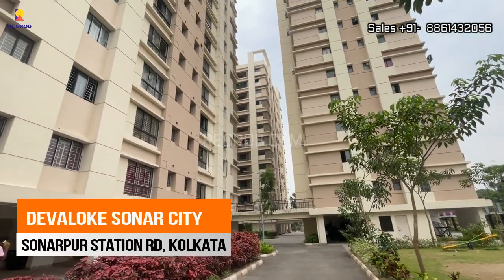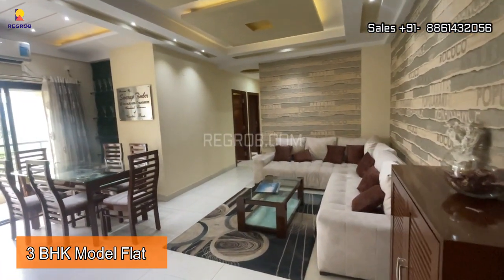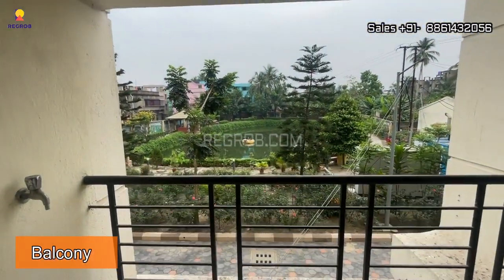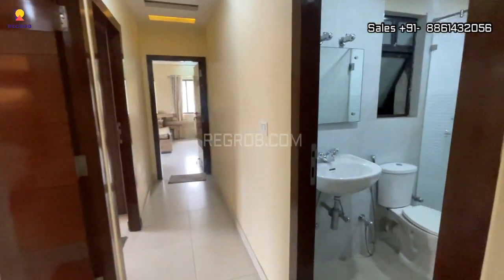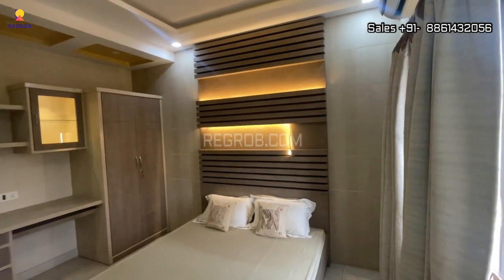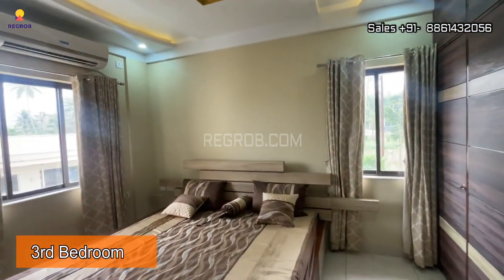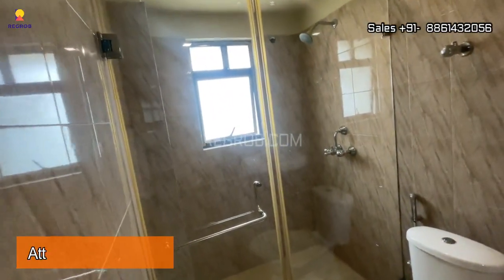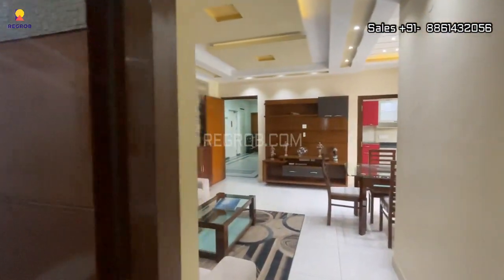Devaloke Sonar City |☎ +91- 8861432056 | 3 BHK Flats For Sale on Sonarpur Station Road Kolkata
☎ | Devaloke Sonar City offers 3 BHK Flats For Sale in Sonarpur Station Road, Kolkata | Price | Location Highlights | Reviews | Possession | Brochure | Connectivity | 3 BHK Actual Video

Chapters:
00:00- Introduction
00:14- Lift Lobby
00:21- View of 3 BHK Model Flat
00:26- Living & Dining Area
00:36- Modular Kitchen
00:45- Balcony
01:08- Common Washroom
01:16- 1st Bedroom
01:38- 2nd Bedroom
02:00- 3rd Bedroom with Attached Washroom
02:33- Common Washroom

Devaloke Sonar City is a partially ready-to-move housing society located at Sonarpur Station Road, South Kolkata. It offers flats in varied budget ranges (838 sqft – 1463 sqft). These units perfectly combine comfort and style, specifically designed to suit your requirements and conveniences.

There are 2BHK and 3BHK flats available in this project. Devaloke Sonar City Kamalgazi has 20 towers, with G+12 floors each and 1040 units on offer. Spread over 12.52 acres, Devaloke Sonar City is one of the spacious housing societies in the Kolkata South region.

With all the basic amenities available, Devaloke Sonar City fits your budget and lifestyle. Kamalgazi has good connectivity to some of the important areas in the proximity such as Sonarpur Station Road, EM Bypass Sonarpur and so on.

Project Highlights:
• Project- Devaloke Sonar City.
• Location- Sonarpur Station Road.
• Total Tower- 20
• Building elevation- G+12
• Total Flat- 1040
• Nearest metro- Kabi Nazrul and Sahid Khudiram within 4 km. a.c bus service up to the nearest metro.

• Clubhouse- 35000 sqft g+4. With a rooftop swimming pool.
• Flat- 2 and 3 bhk.
• 2 bhk- 838, 924, 950 sqft s.b.
• 3 bhk- 1271, 1431, 1463 sqft s.b.
• Hand over- 2023 March (phase 1)
• Hand over- 2023 December (phase 2)
• Possession- 2026
• Total Development Area- 12 acres.

Price details:
• 2bhk – Area 838 Sq. ft to 950 Sq. ft | Super Built-up Area | Price starts - ₹ 48 Lakhs Price Onwards.

• 3bhk - 1271 Sq. ft to 1463 Sq. ft | Super Built-up Area | Price starts- ₹ 73 Lakhs Price Onwards.

Why you should consider Devaloke Sonar City?
• Largest Residential Project in the Zone
• 3 Natural Waterbodies
• Resort-style amenities
• With trees, ponds, gardens and 74% open space,
• Planted Bamboo Trees to produce 30% more oxygen
• Central landscaped garden
• Decorative Ghats and Fish angling

Location Highlights:
• Sonarpur Station Road is located in South Kolkata, West Bengal, India. Some of the highlights of this area include:
• Proximity to the Sonarpur Railway Station: The road is named after the Sonarpur Railway Station, making it a convenient location for travellers.
• Residential Area: The area is predominantly a residential neighbourhood, offering a peaceful and quiet living environment for families and individuals.
• Access to Basic Amenities: The area has easy access to basic amenities like grocery stores, medical facilities, and schools, making it a self-sufficient location.
• Connectivity: Sonarpur Station Road is well-connected to other parts of the city through roads and public transportation, making it a convenient location for commuters.
• Green Spaces: The area has a few parks and green spaces, providing residents with a pleasant environment for recreation and relaxation.

Proximities:
• Future Campus School, 0.4 Km
• BD Memorial International School, 2.4 Km
• Green Park School, 1.5 Km
• South Star Nursing Home, 2.2 Km
• Hindustan Health Poin, 3.5 Km
• Welkin Medicare, 4.5 Km
• Woodsquare, 3 Km
• Metropolis Mall, 6.4 Km
• Benu Bana Chhaya, 5.4 Km
• Sonarpur Police Station, 2 Km
• Kavi Nazrul, 4.3 Km